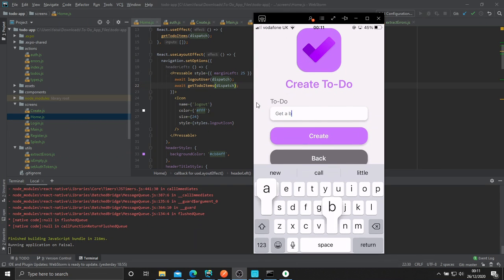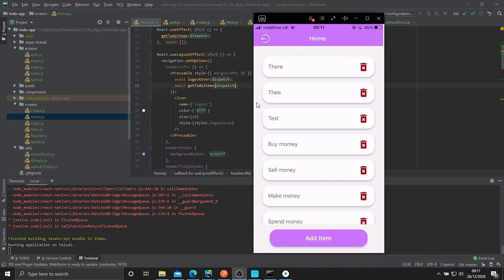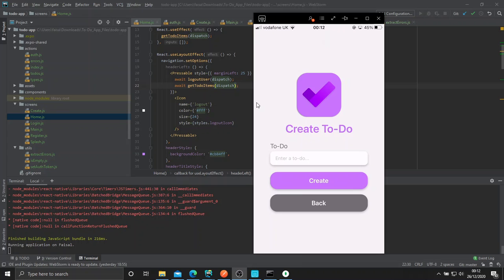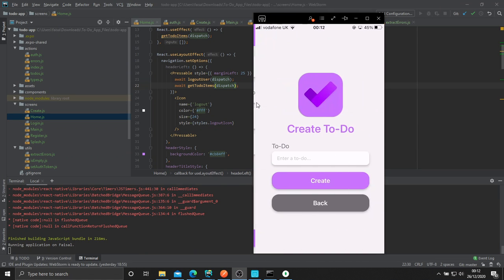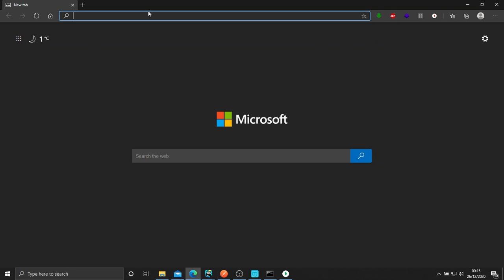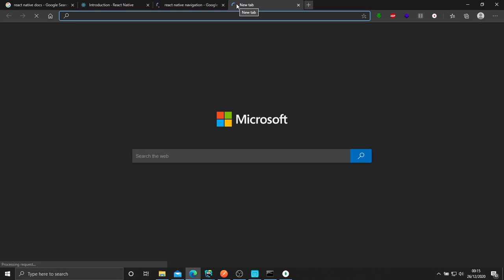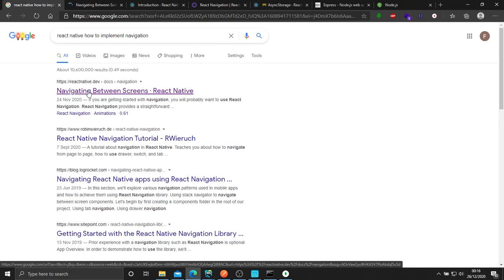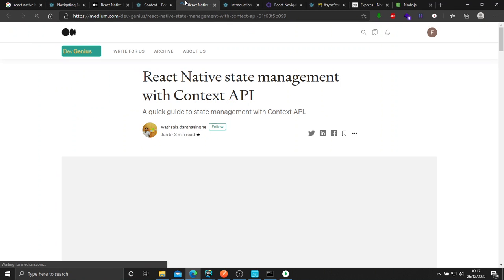Connect Node.js Server with React Native App - Part 6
Testing the entire app and wrapping up